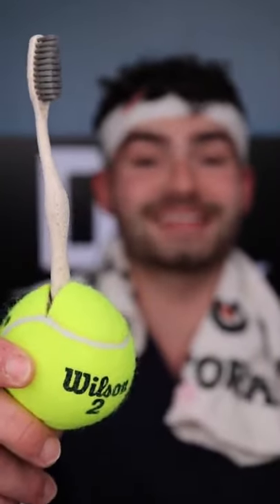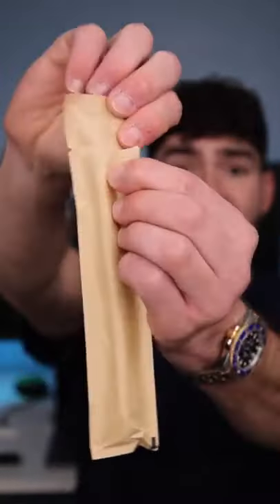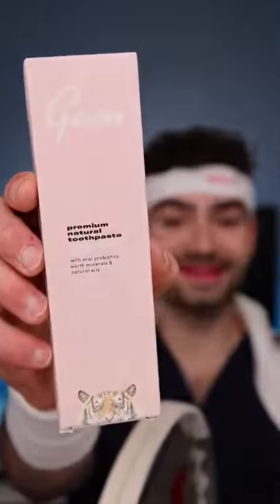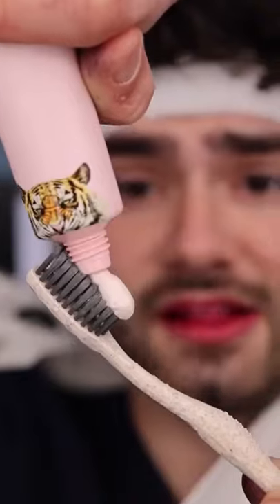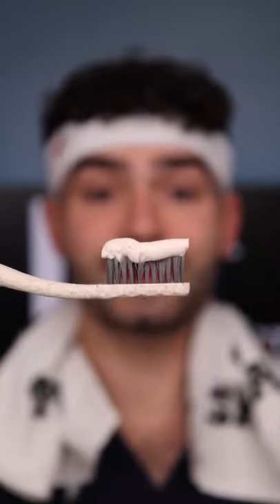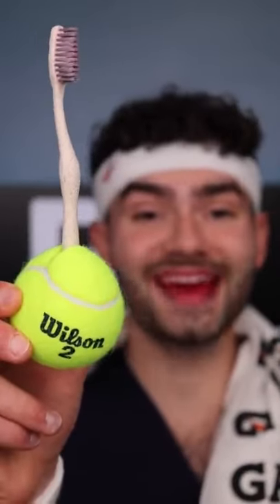Tennis Ball Toothbrush!!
Tooth brush which clean the teeth like a boos